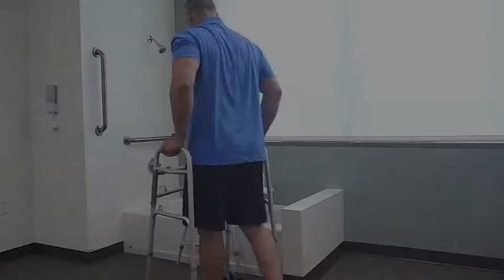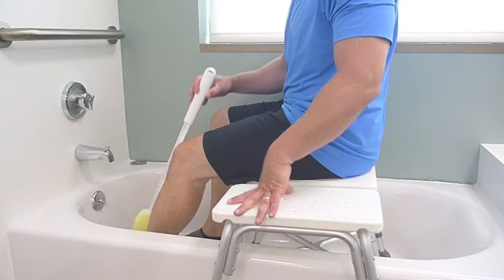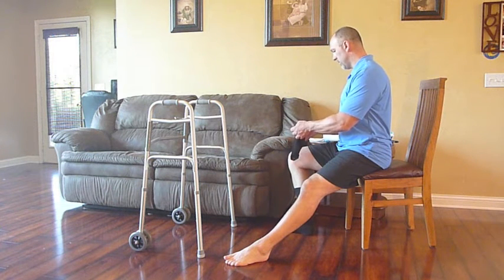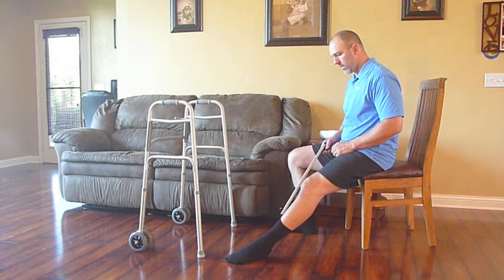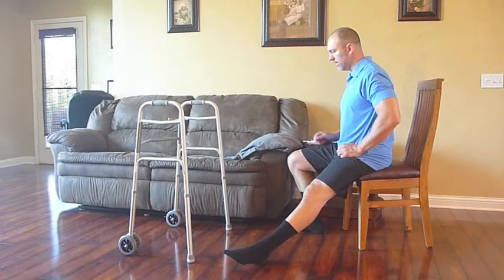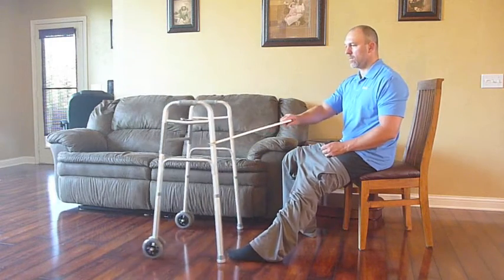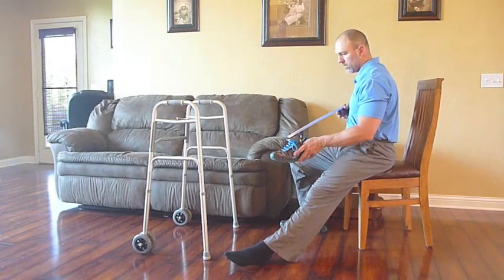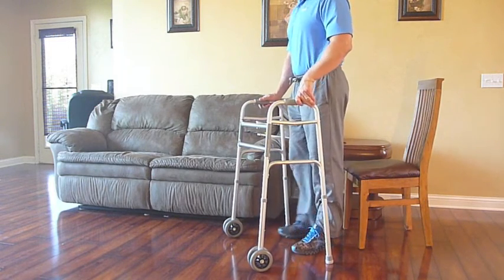Total Hip Replacement - Bathing & Dressing using Assistive Devices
Lower extremity bathing and dressing after hip or knee surgery with assistive devices.